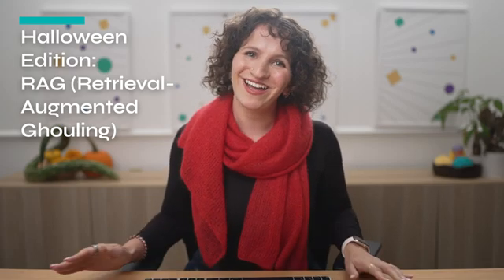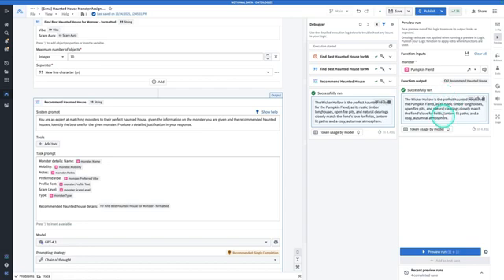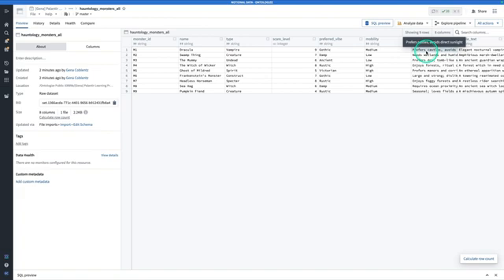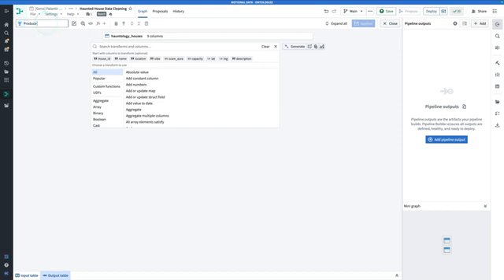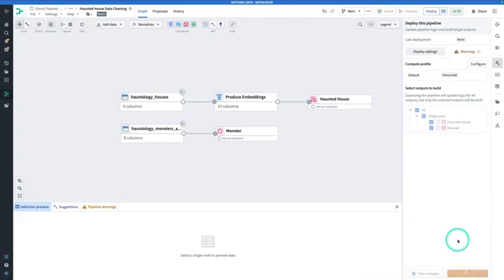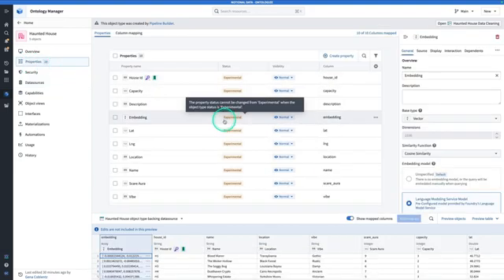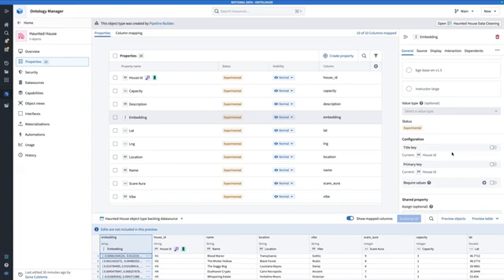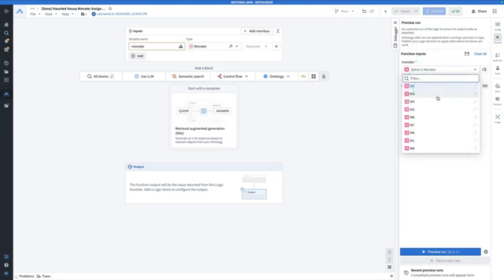Halloween Edition: RAG (Retrieval Augmented Ghouling)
Learn how to build a retrieval-augmented generation (RAG) workflow using Pipeline Builder, Ontology, and AIP Logic. In this session, we cover dataset preparation, embedding generation, Ontology creation, and semantic search to automatically match entities — in this case, “monsters” — to their best-fit “haunted houses.” You can access the datasources used here: